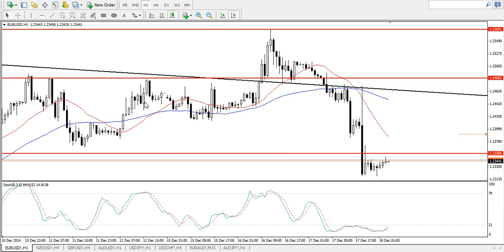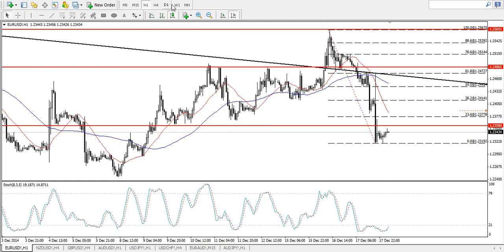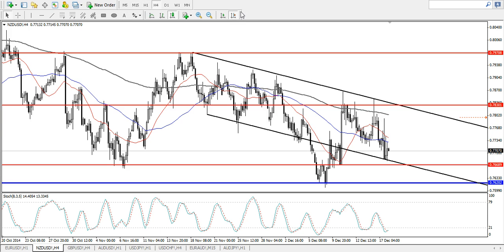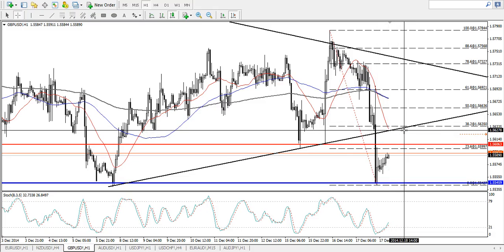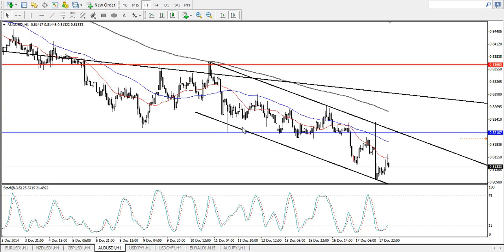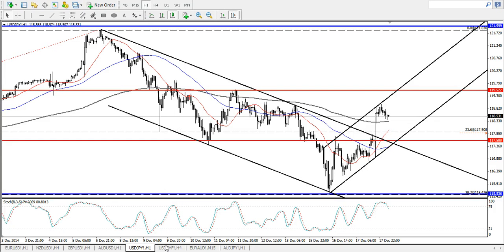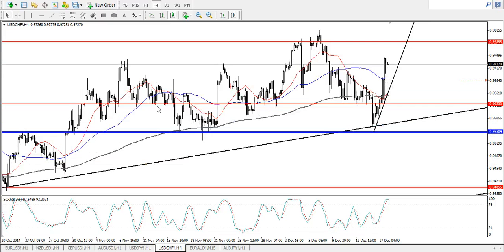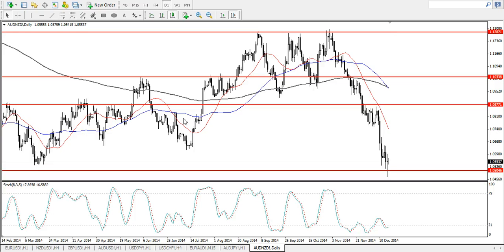20141218 Forex100 Daily Analysis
EURUSD, NZDUSD, GBPUSD, AUDUSD, USDJPY, USDCHF + AUDNZD